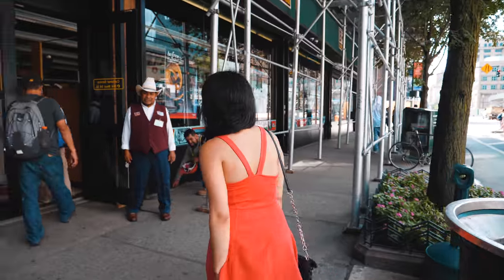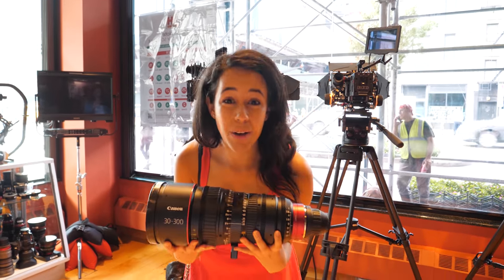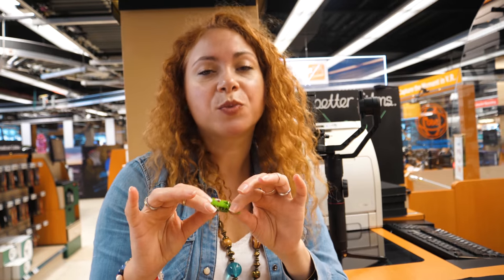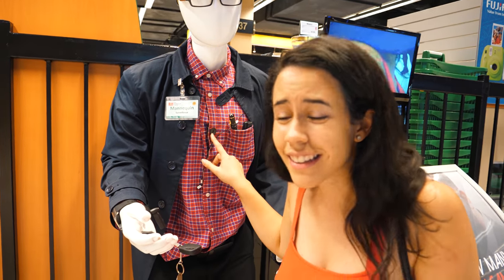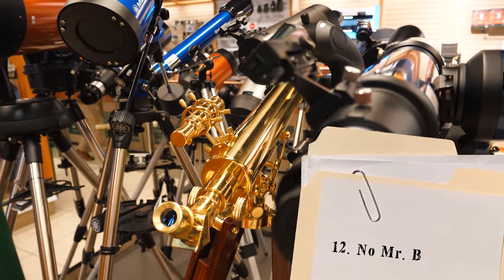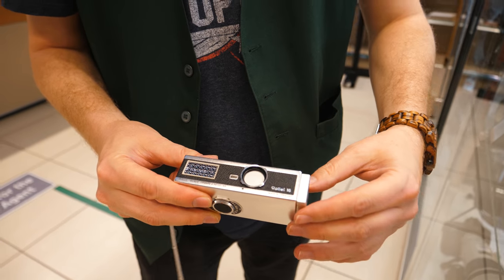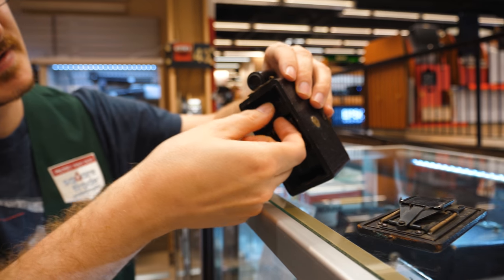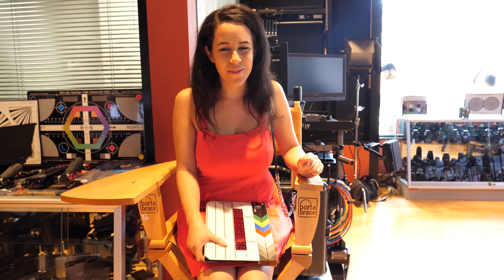B&H Photo Store, NYC Secrets Guide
Tour B&H photo store with me as I discover the secrets about the superstore, from the broadcast department to the pro audio to the drone cage and one of my favorite areas the museum of vintage cameras in the used department! Huge thank you to the B&H social and marketing teams for this amazing tour!

3. Liquid Nitrogen Ice Cream
5. Guide to SOHO, NYC